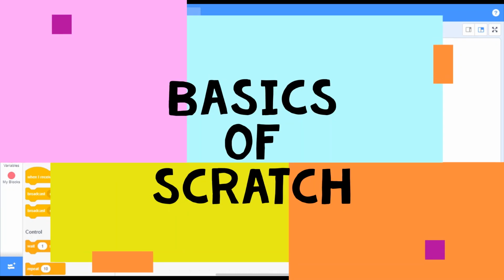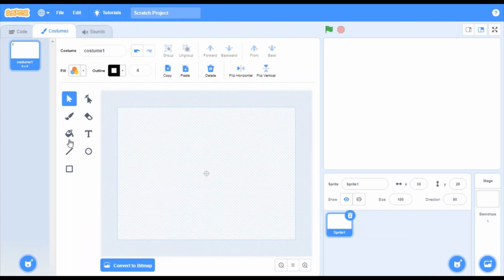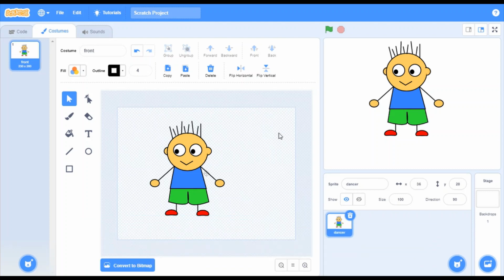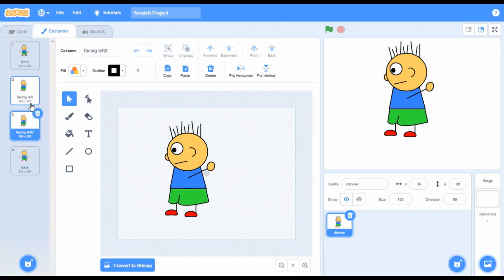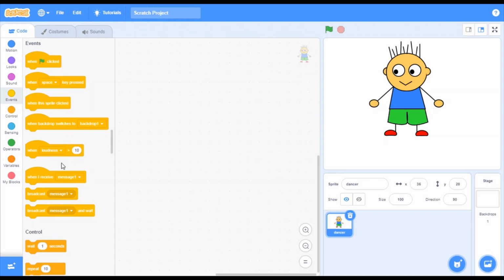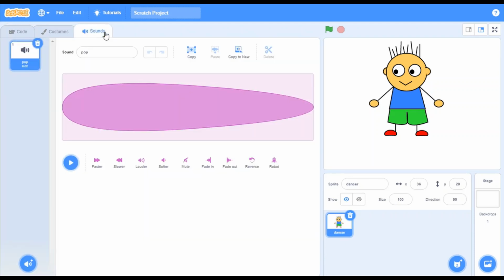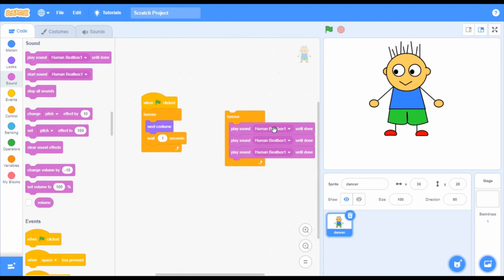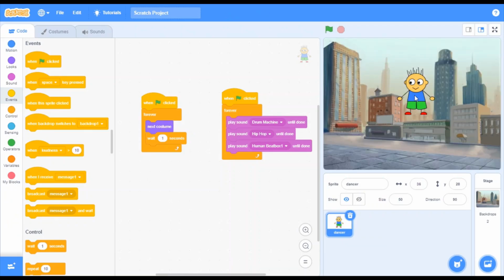Basics of Scratch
In this video, you will learn the basics of scratch. It covers creating a sprite using the built-in paint editor of the scratch application, how to add costumes, add scripts and add sounds.

Chapters:
0:00 Introduction
0:39 Creating a Sprite
2:30 Adding Costumes
5:12 Adding Scripts
6:37 Adding Sounds
9:33 Others